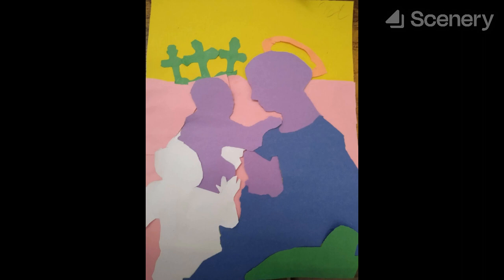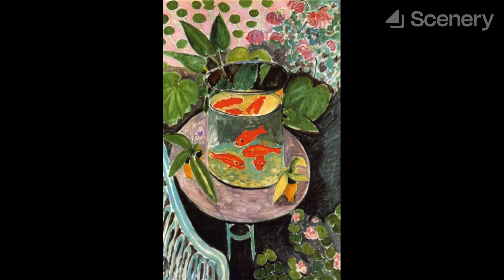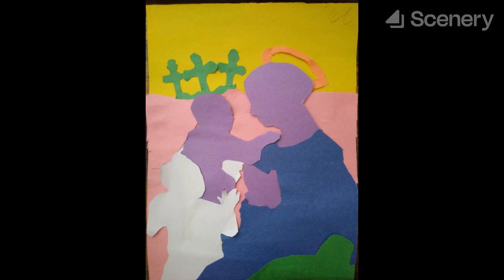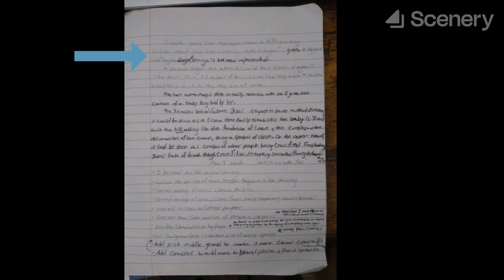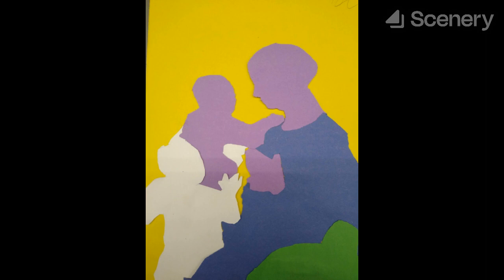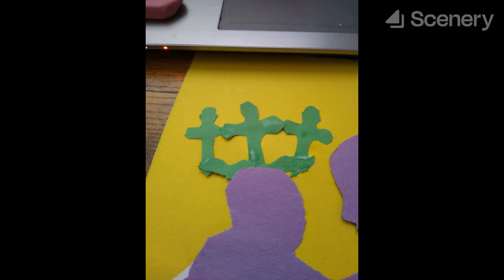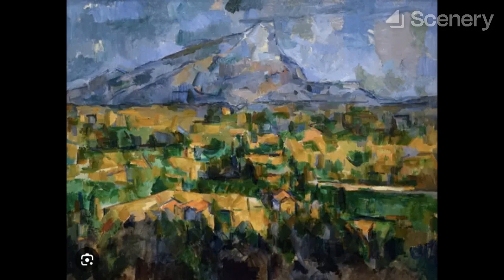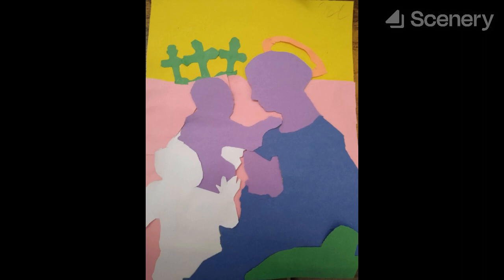a ReMaster piece analysis of Madonna and child